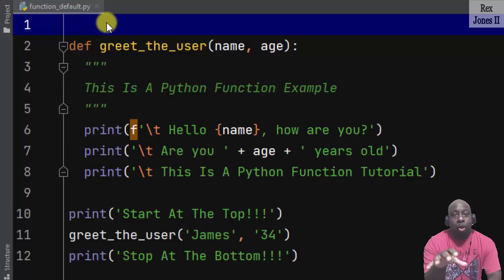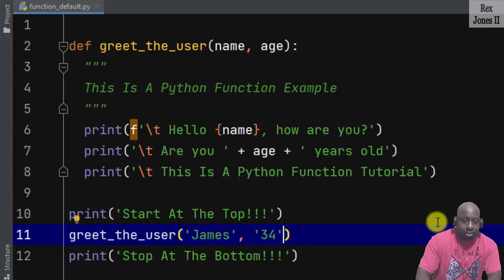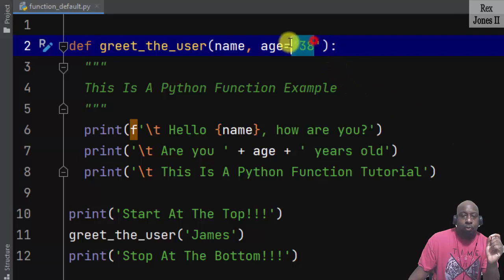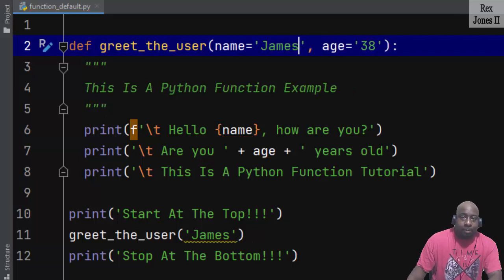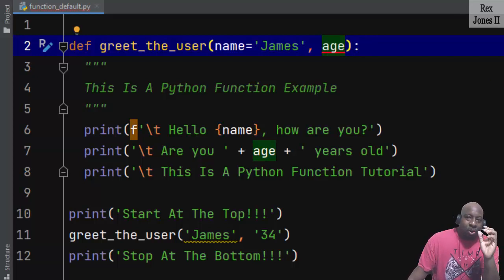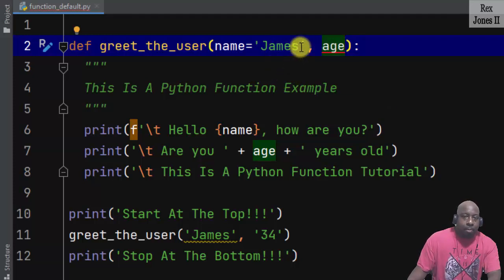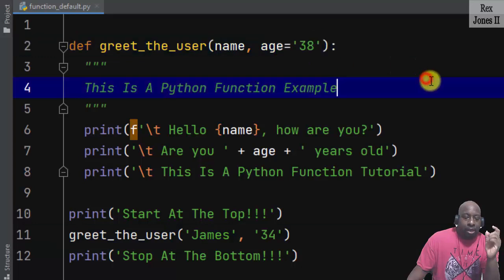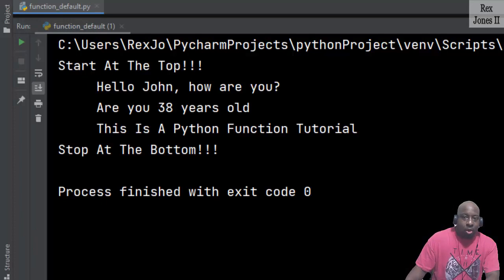✔ Python: How To Use Default Values | (Video 241)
Python: How To Use Default Values